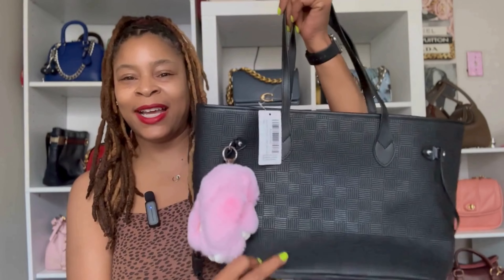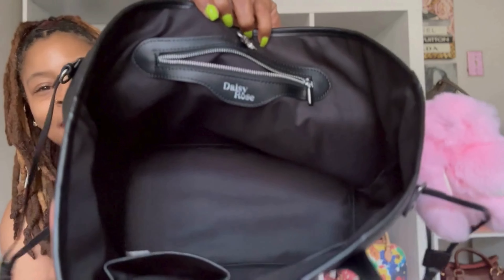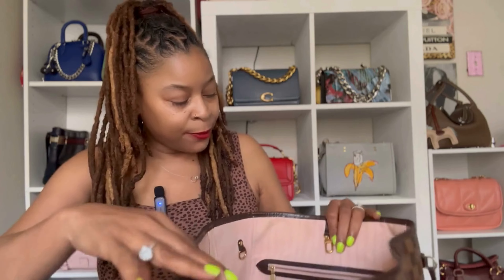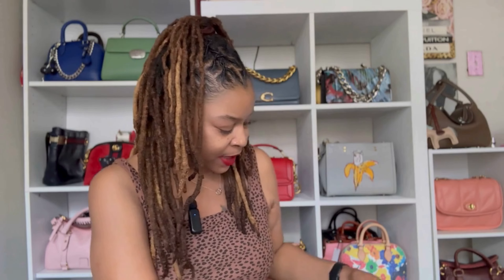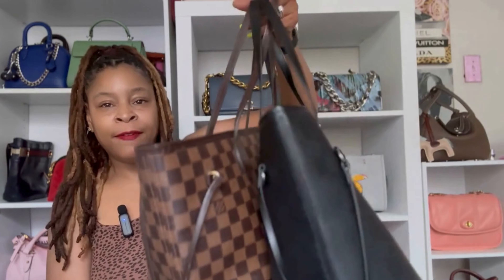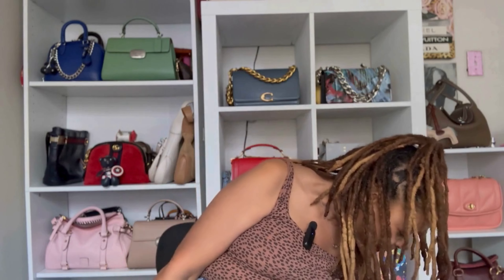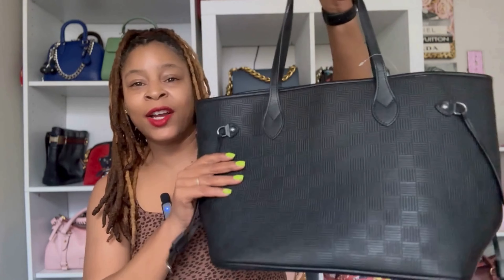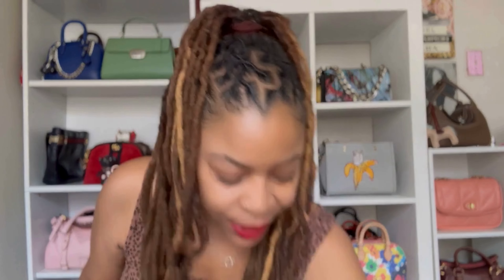AMAZING AMAZON DUPE FOR THE LOUIS VUITTON NEVERFULL!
Hey Everyone,
I just wanted to come on here and share my Amazing Amazon Dupe for the Louis Vuitton Neverfull.  I know this probably isn’t new to most of you because I’ve seen this bag before on other channels.  But Daisy Rose switches up the prints and colors periodically, so when I saw the black checkered pattern, I knew I would eventually get it.
Take care of yourself, and I hope to see you soon! ❤️ ❤️ ❤️

Join me in saving money with EVERY purchase by shopping with Rakuten. Online and in-store purchases will earn a percentage off. And for a limited time, you will also earn an additional $30 bonus by signing up with my link and spending at least $30.

Daisy Rose Tote

Make-Up Pouch Set